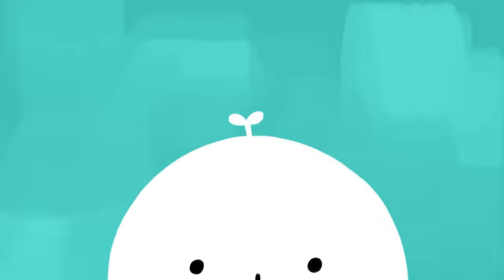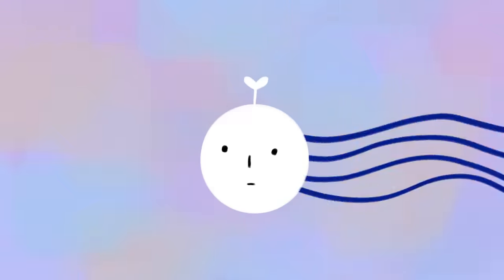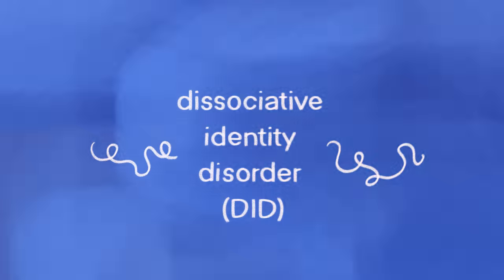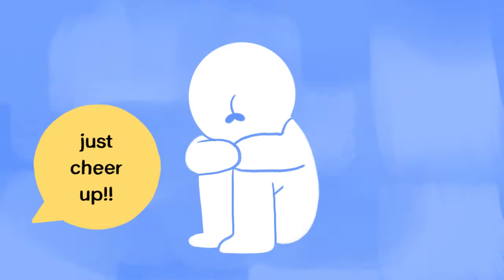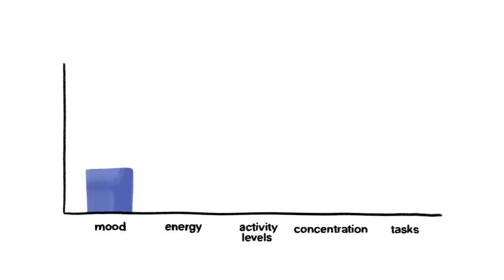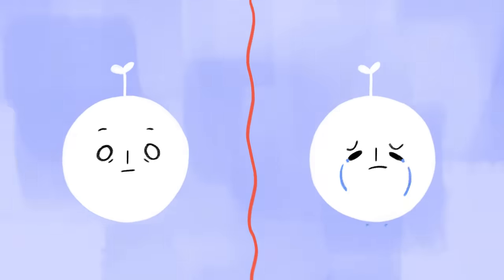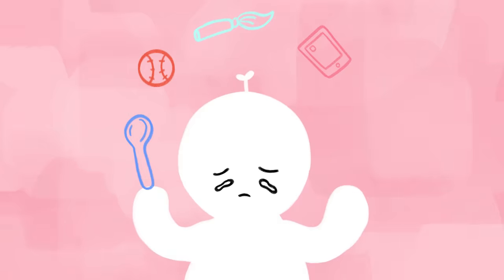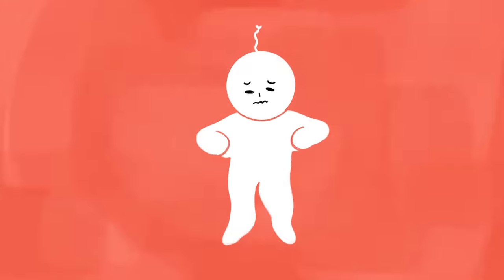6 Most Misunderstood Mental Disorders You Should Know About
Mental disorders are classified as medical conditions that affect your moods, thoughts, and behaviors. Mental disorders vary from person to person and can last either short or long term. You’ve likely heard of conditions like Schizophrenia or Obsessive Compulsive Disorder before – you know someone diagnosed with one of these mental disorders. However, while the names of these disorders are common, there are many misconceptions about them that are harmful to the people dealing with them. To better understand what these disorders are, in this article, we’ll be looking at six of the most misunderstood disorders.

Writer: Sid Thompson
Script Editor: Morgan Franz
Script Manager: Kelly Soong
VO: Amanda Silvera
Animator: Nayeli Meneses
YouTube Manager: Cindy Cheong

Would you like to animate for the team?

We're also on a mission to make mental health accessible around the world. Many of our content are translated to other languages by fans and people like you guys :)